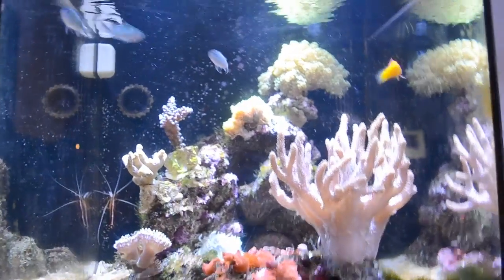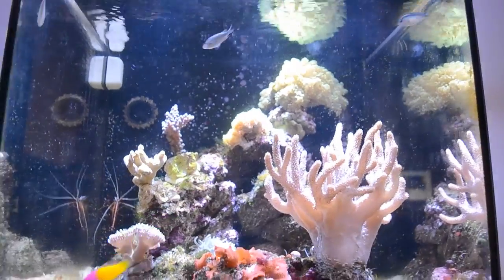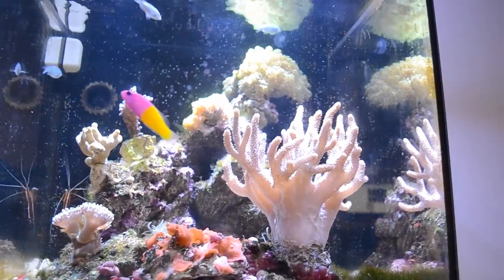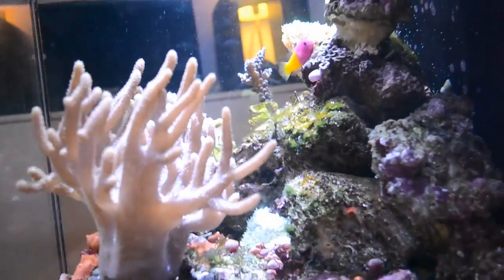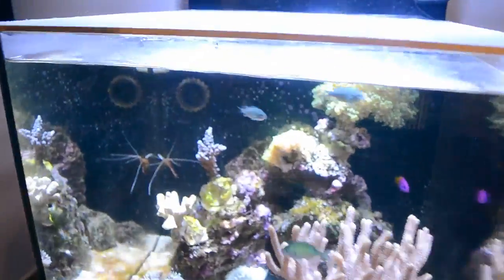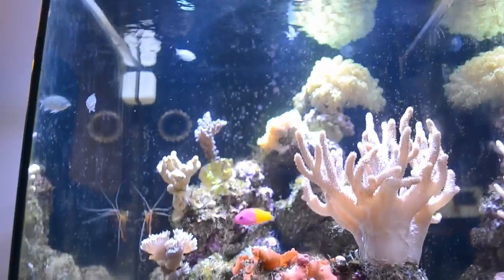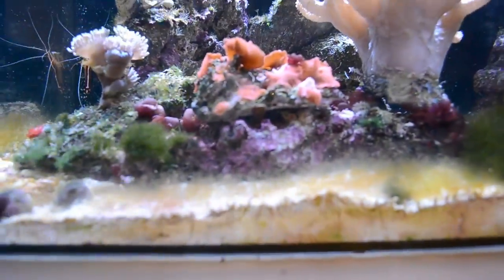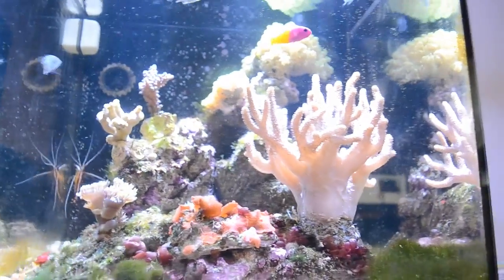Live Rock Hitchhikers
The most fun thing for a beginner saltwater aquarist, is probably to discover all of the living organisms that hitchhike with live rocks in your reef tank. Different shrimp, crabs, critters, sponges, algaes, seaweed, seagrass, corals, and bacteria will come with these live rock. Explore your reef, and gain even more knowledge about the hobby, and your system. Every system is different you have to remember that. Gain more information on what is in your reef tank. - Boywithafishtank :)

A little information on what i have discovered in my reef so far:
Spaghetti Worms
Bristleworms
Unknown Species of Shrimp
Unknown Species of Macroalgae
Unknown Species of Sponge
Mushroom Coral
Amphipods
Copepods
Brittle Sea Stars
Asterina Sea Stars
Stromatella Snails
Majano Anemones
Aiptasia Anemones
Coralline Algae
Red Bubble Algae
Diatoms
Nitrifying Bacteria
Fan Worms
Pineapple Sponge
Yellow Sponge
Unkown Species of something (Not harmful)
Turbo Snails

So as you can see, just by looking at your rocks very often you will ALWAYS find something new. I always grab a flashlight at night, and just look five minutes at my live rock everyday. This way, i find new species of hitchhikers every time. Its very satisfying aswell. Go try it yourself! You'll also discover alot of different behaviours from your fish and corals. Remember, hitchhikers are most visible at night, since most of them are nocturnal animals.